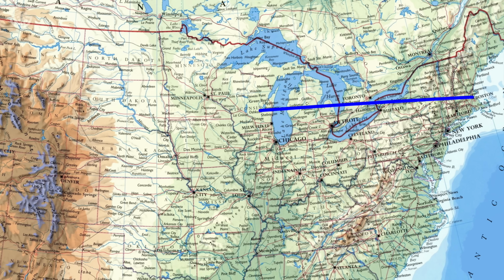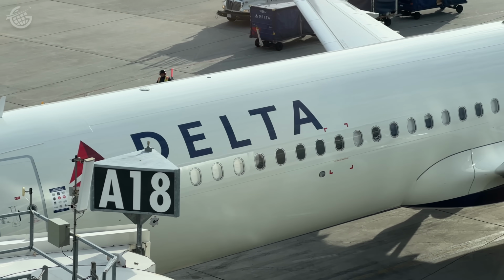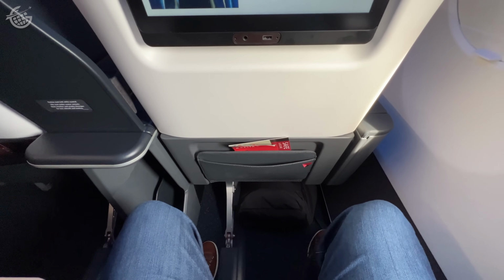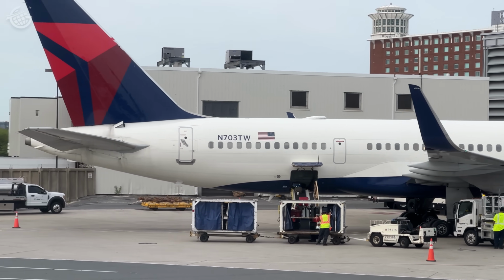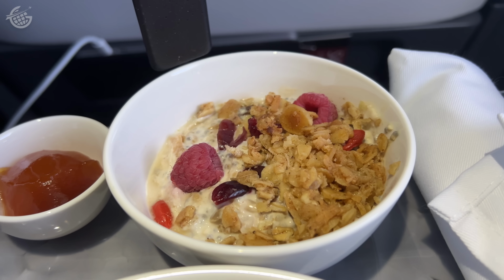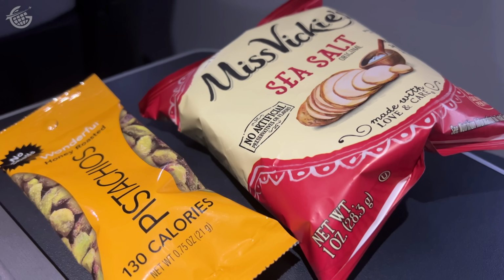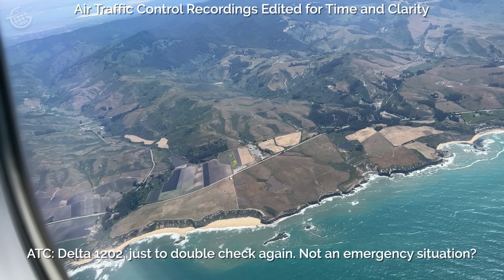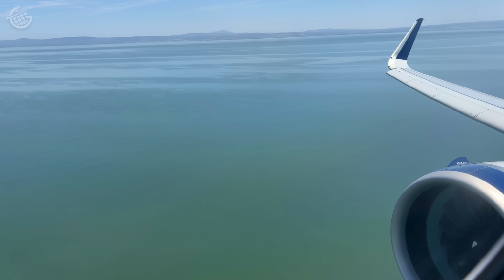Delta Airlines BRAND NEW A321neo First Class from Boston to SFO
Watch this video to see what it’s like to fly onboard Delta Airlines’ BRAND NEW Airbus A321neo from Boston to San Francisco. Not only that, this flight ended up showing me the professionalism of pilots and airport workers!

This new airplane is designed to save fuel and elevate customer comfort.

This trip in Delta’s new First Class lasted six hours and this video will highlight everything! From what makes the Delta A321neo such a special plane, to the Delta First Class food and seat. We’ll even share the Delta Inflight Entertainment and service.

0:00 Introduction
2:35 Boarding the Delta A321neo
4:36 Departing Boston on the Delta A321neo
7:26 Delta A321neo Jebscore
8:49 Emergency Landing